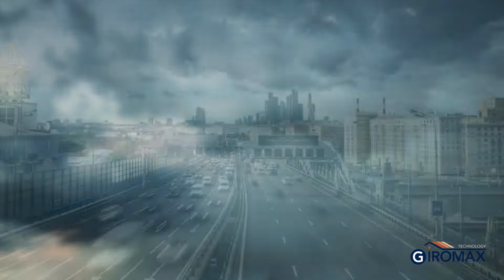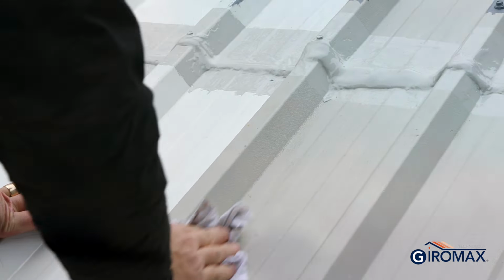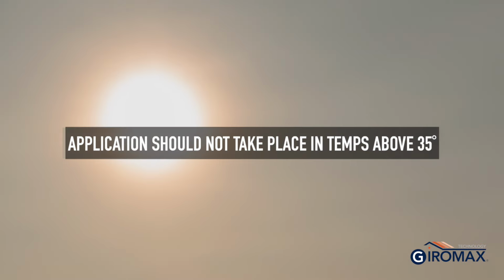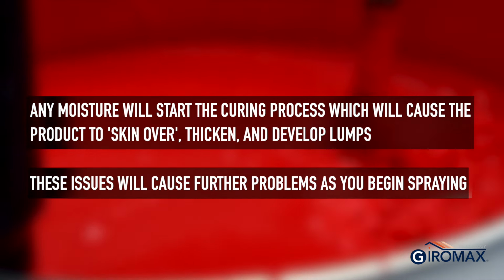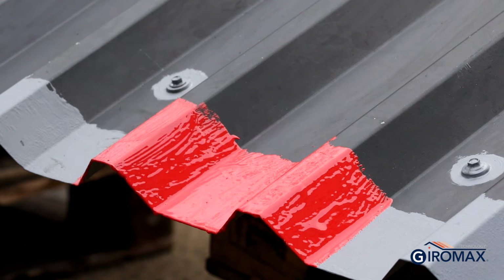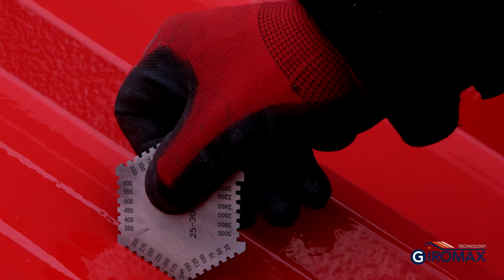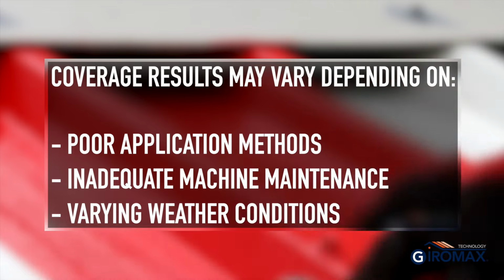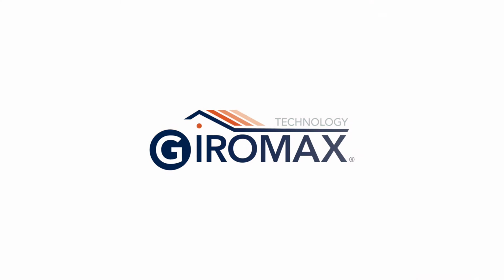Giromax® Roofcoat - Topcoat Application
Take a look at how to use our topcoat in this video tutorial.